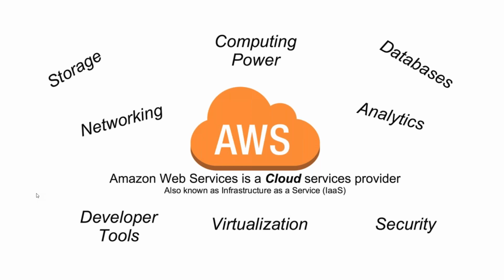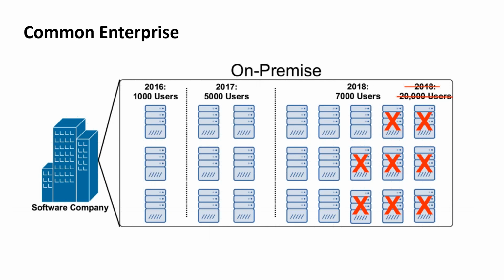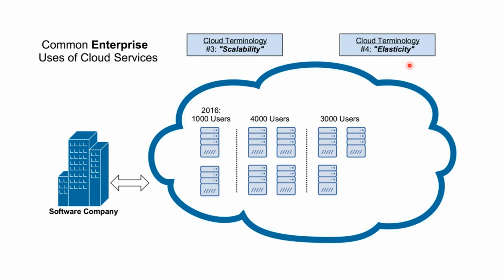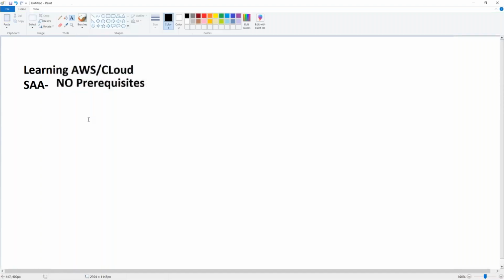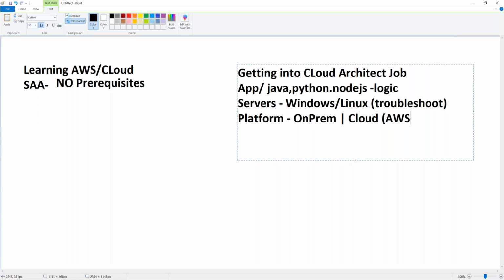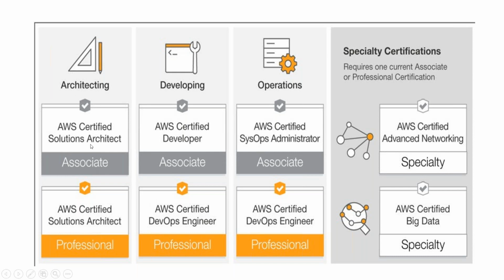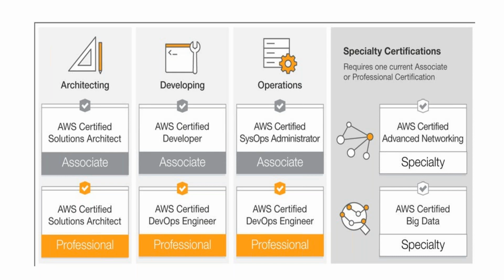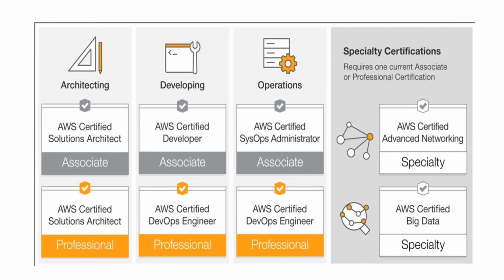DevOps Online Training demo